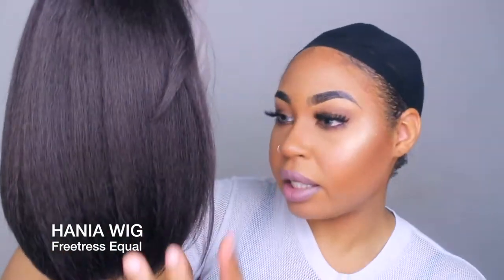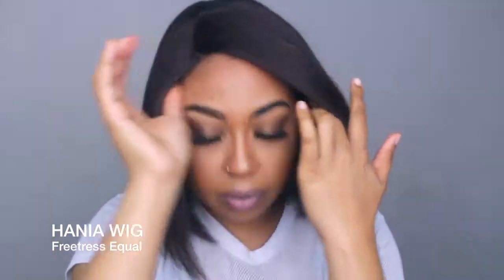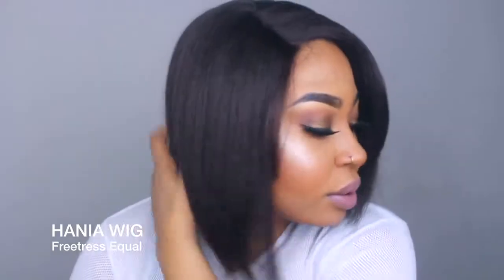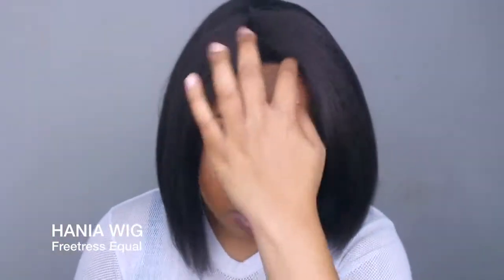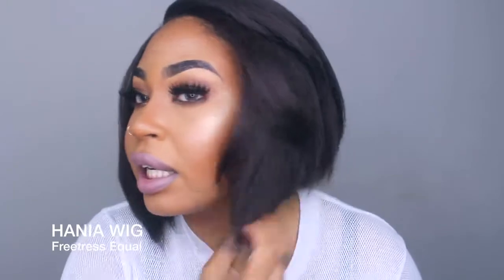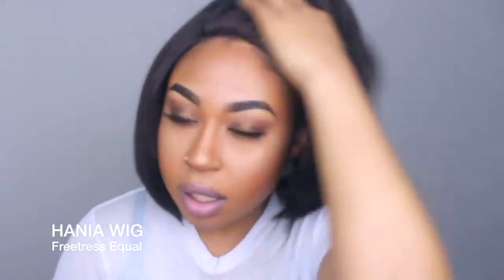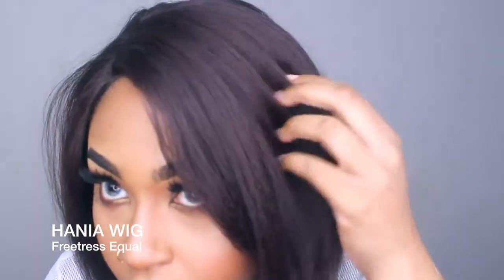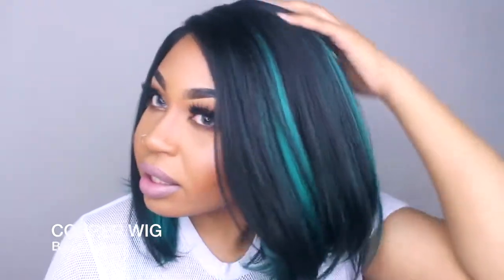SHORT SUMMER WIGS Copper & Hania sistawigs com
Freetress Synthetic Equal Deep Invisible L Part Lace Front Wig - Hania

Bobbi Boss Synthetic Lace Front Wig MLF74 Copper